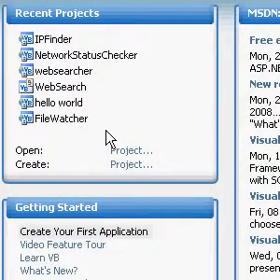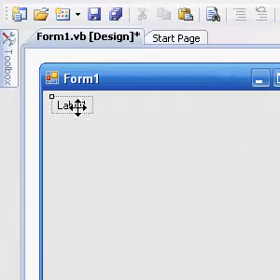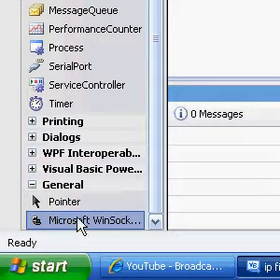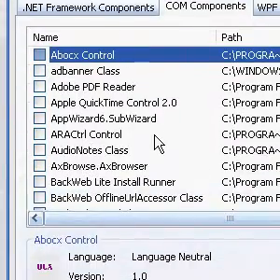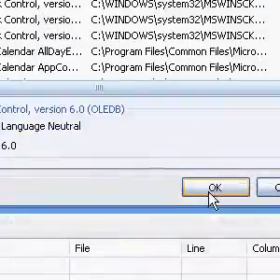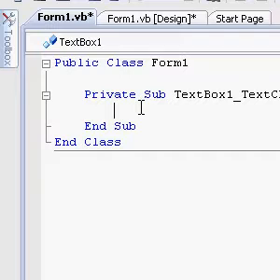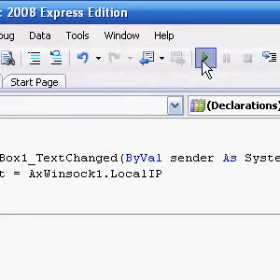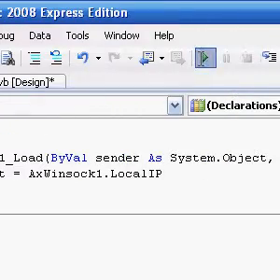IP FINDER visual basic 2008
This program will show you your local ip.